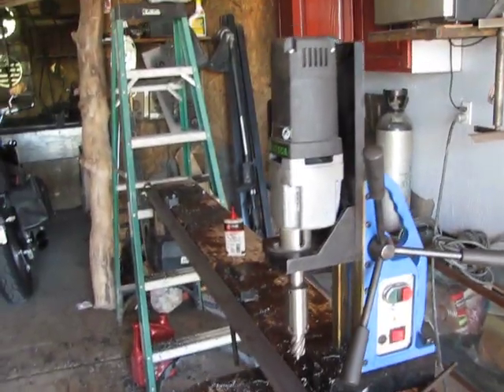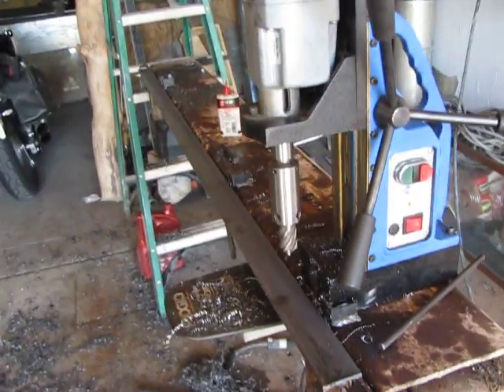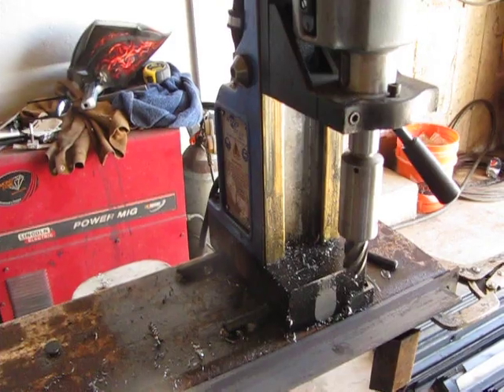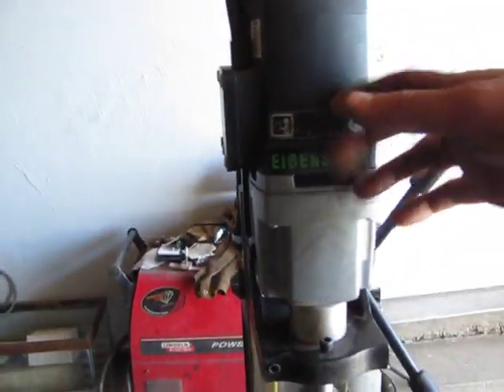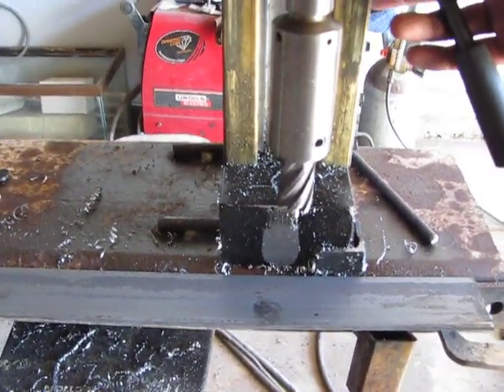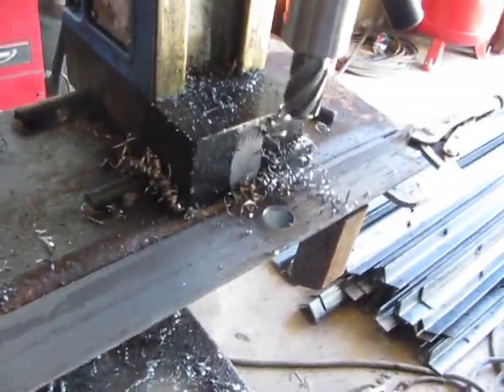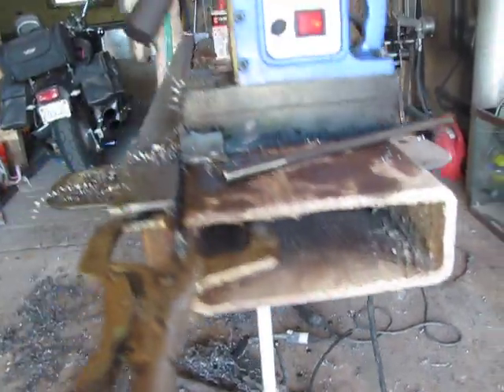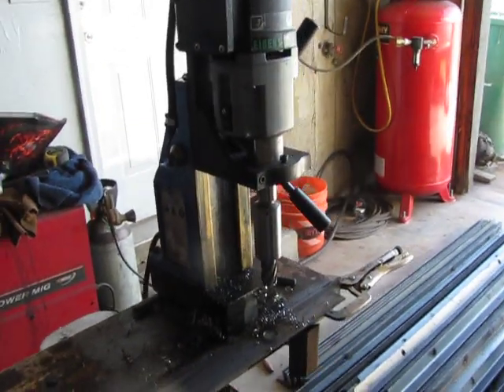RB 65 magnetic drill press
drilling the 279 th  7/8" hole in 3/16" angle iron on the same annular cutting bit